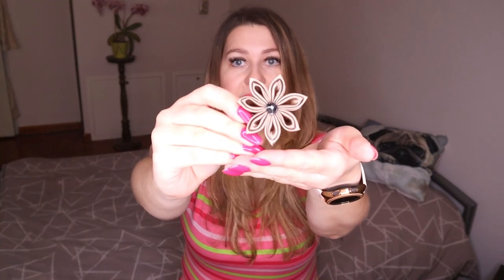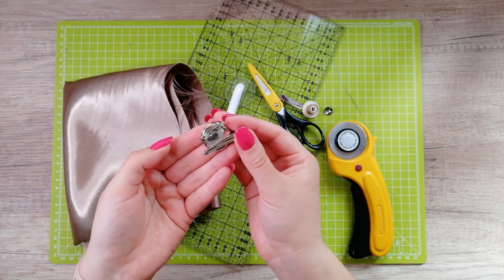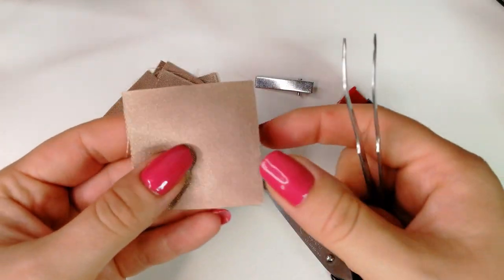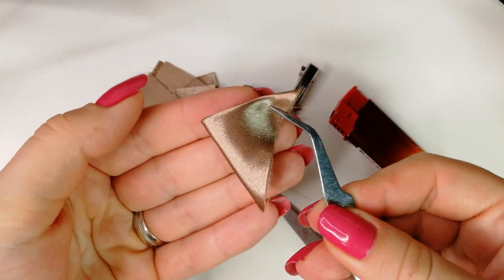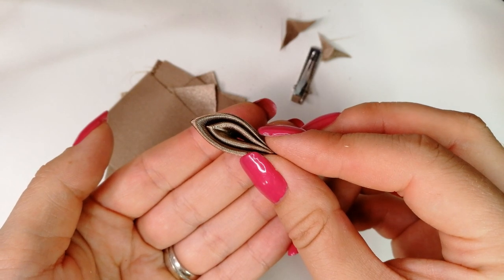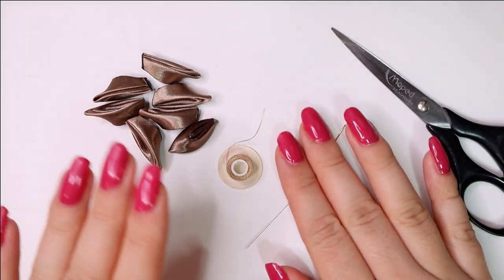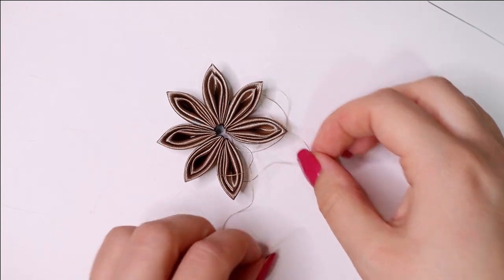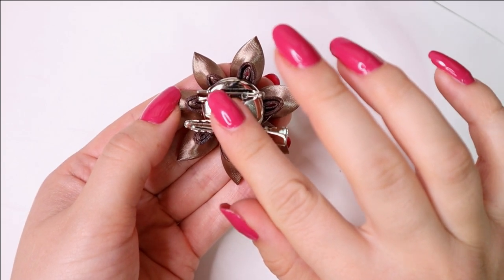Kanzashi flower tutorial | Fabric flower tutorial | Handmade gift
Kanzashi flower tutorial. Easy to follow 😊 This kanzashi flower is made of 100% polyester satin and it can be used for example as a brooch or a hairclip.

• cutting mat (mine is from Tchibo and is out of stock, so, I put a link for an alternative)
• Maped precise scissors
• lighter
• curved tweezers
• Glue Pen Bosch

🎵 MUSIC 🎵